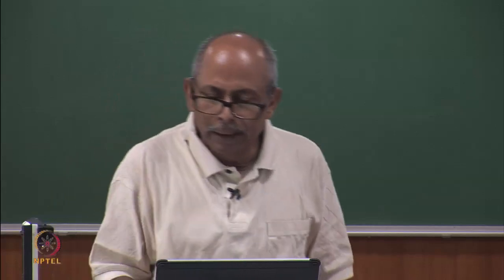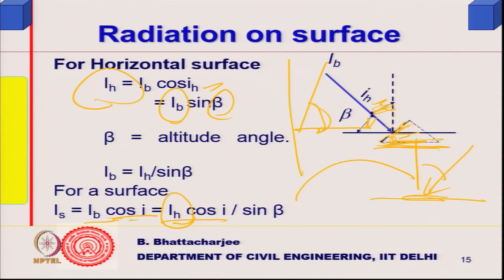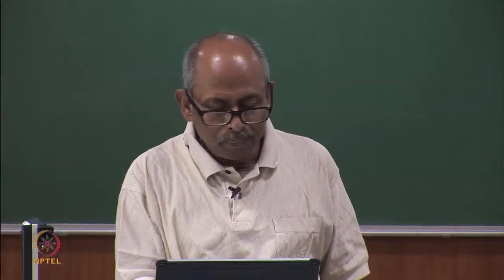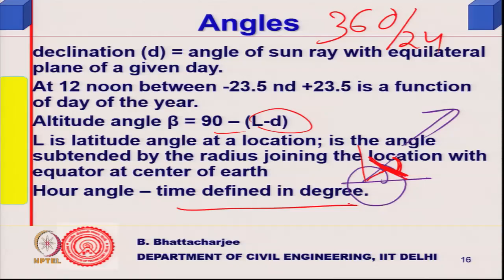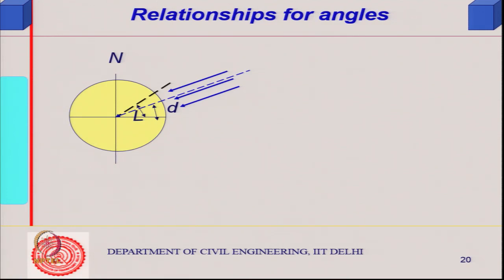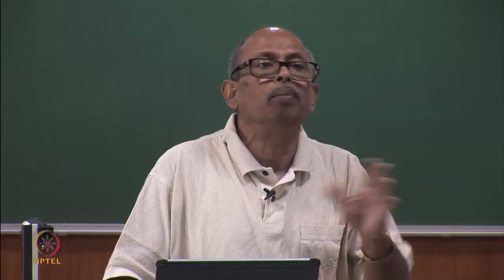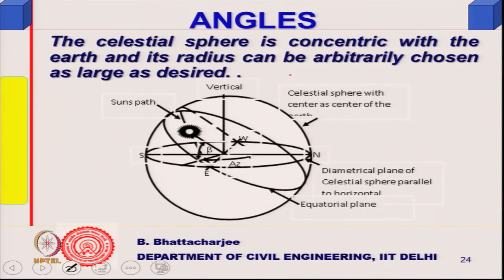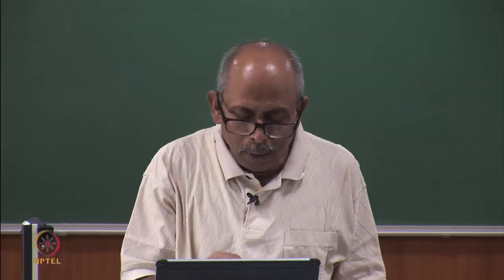Introduction to Environmental Factors-4